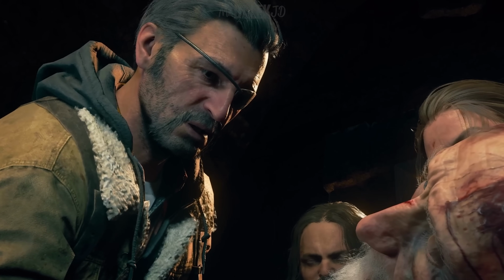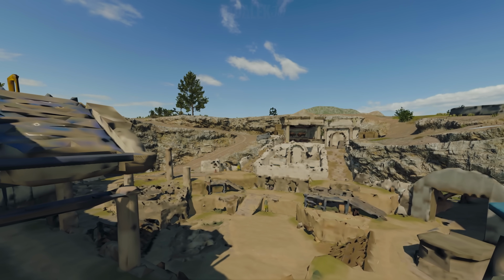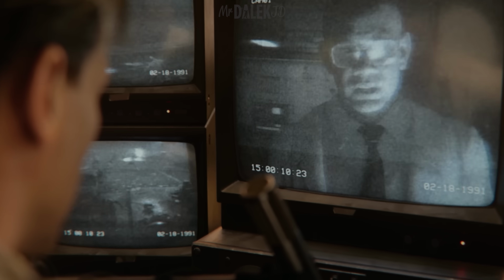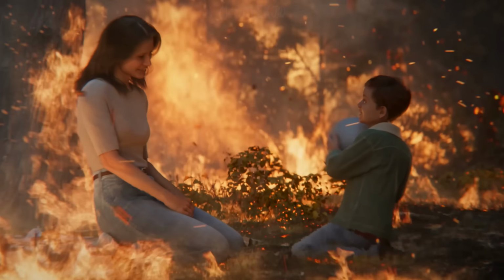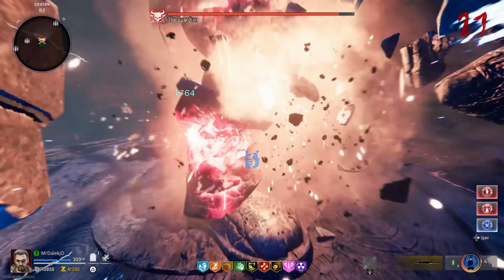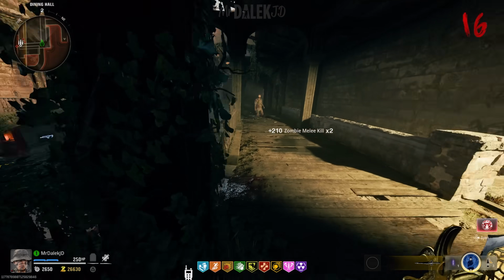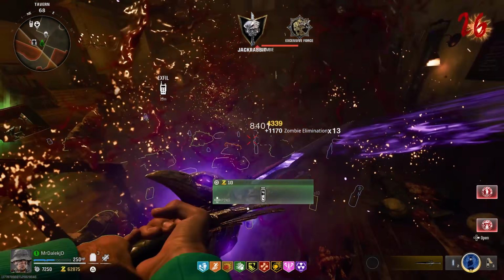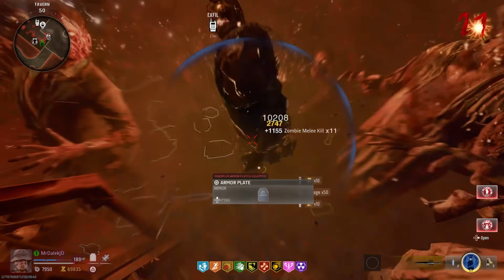NEW Black Ops 6 Zombies 2025 DLC LEAKS: EVERYTHING Known So Far... (DLC 2, DLC 3, DLC 4)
NEW Black Ops 6 Zombies 2025 DLC LEAKS: DLC 2, DLC 3 & DLC 4  (DLC 2, DLC 3, DLC 4)

In this video, we are going over ALL Black Ops 6 Zombies 2025 DLC Leaks known so far. This includes everything known so far for Black Ops 6 Zombies DLC 2 rumored to release in Season 2 of Black Ops 6. We also go over the leaked information for Black Ops 6 Zombies DLC 3 and Black Ops 6 Zombies DLC 4. We also go over all rumored Black Ops 6 Zombies Gobblegums, all rumored Black Ops 6 Zombies Perks, all rumored Black Ops 6 Zombies Wonder Weapons and so much more that we could see throughout 2025.

- MrDalekJD

NEW Black Ops 6 Zombies 2025 DLC LEAKS: EVERYTHING "Known" So Far... (Season 2, DLC 3, DLC 4)